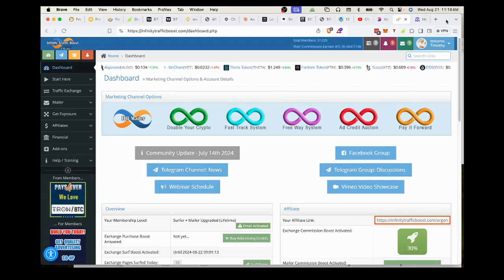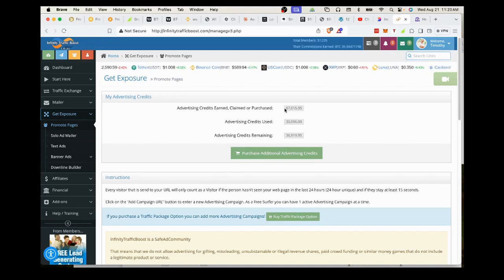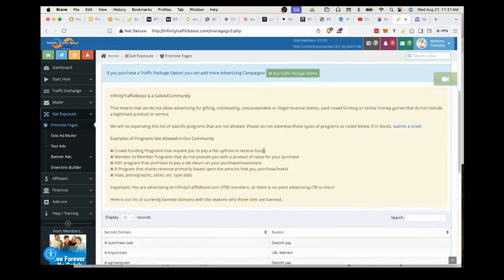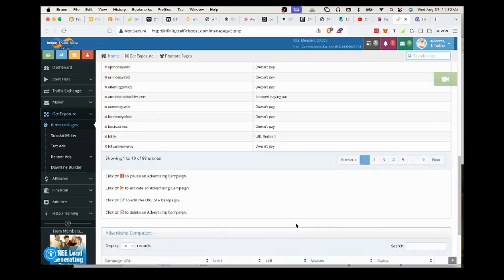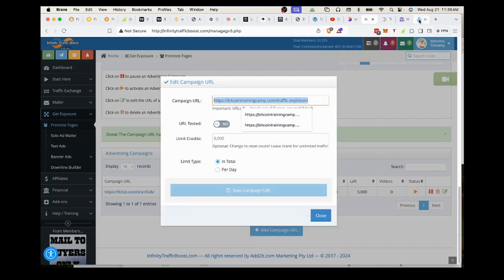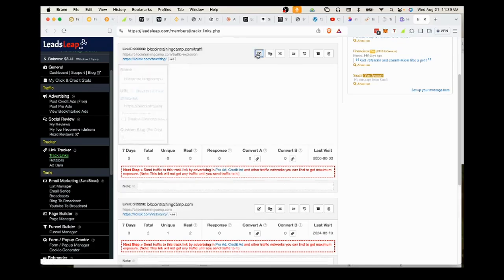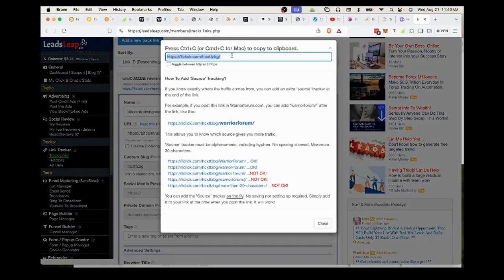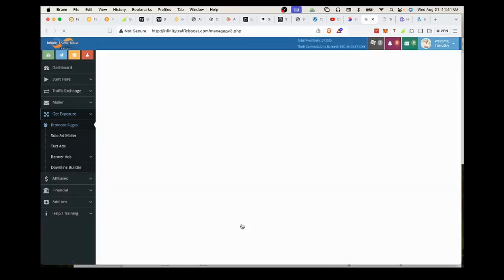Breakthrough Advertising Results Explode With ITB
The video introduces advertising on the Infinity Traffic Boost Dashboard, emphasizing the importance of creating credits for free promotions.

It details various advertising methods within the platform and provides a step-by-step guide on promoting pages.

It also covers instructions for advertising, including visitor counting, community rules, and a list of prohibited content.

The speaker demonstrates setting up advertising campaigns, testing URLs, creating tracking links, adding credits, and monitoring ad performance for effective promotion strategies.

✅ Introduction to Advertising on Infinity Traffic Boost Dashboard
In this chapter, the speaker introduces the topic of advertising on the Infiniti Traffic Boost Dashboard. They emphasize the importance of creating credits in the program to be able to promote for free.

✅ Ways to Advertise within Infinity Traffic Boost
The speaker explains the various ways to advertise within Infiniti Traffic Boost and provides a step-by-step guide on how to promote pages for free.

✅ Instructions and Guidelines for Advertising
In this section, the speaker discusses the instructions for advertising within Infinity Traffic Boost, including how visitors are counted and the rules to follow to maintain a safe ad community.

✅ Prohibited Pages and Advertising Content
The speaker highlights the list of prohibited pages and content that cannot be advertised on the platform, emphasizing the importance of adhering to the guidelines to avoid issues.

✅ Setting Up Advertising Campaigns
The speaker demonstrates how to set up advertising campaigns on the platform, including testing URLs, creating tracking links, adding credits, and monitoring the performance of ads.

FAQ

🟢 Q: What is the importance of creating credits in the Infinity Traffic Boost program?

A: Creating credits in the Infiniti Traffic Boost program is essential to be able to promote for free.

🟢 Q: Can you explain the concept of advertising on the Infinity Traffic Boost Dashboard?

A: Advertising on the Infinity Traffic Boost Dashboard involves promoting pages within the platform using credits.

🟢 Q: What are some of the ways to advertise within Infiniti Traffic Boost?

A: Some ways to advertise within Infinity Traffic Boost include setting up advertising campaigns, testing URLs, creating tracking links, and monitoring ad performance.

🟢 Q: How are visitors counted in the advertising system of Infinity Traffic Boost?

A: Visitors are counted based on the interaction with the promoted pages within Infinity Traffic Boost.

🟢 Q: What are some rules to follow to maintain a safe ad community within Infinity Traffic Boost?

A: To maintain a safe ad community in Infinity Traffic Boost, users need to adhere to the platform's guidelines and avoid promoting prohibited content.

🟢 Q: Can you highlight some of the prohibited pages and content that cannot be advertised on Infinity Traffic Boost?

A: Prohibited pages and content on Infinity Traffic Boost include any material that goes against the platform's guidelines, such as illegal content or harmful material.